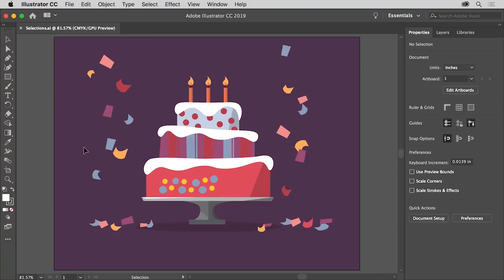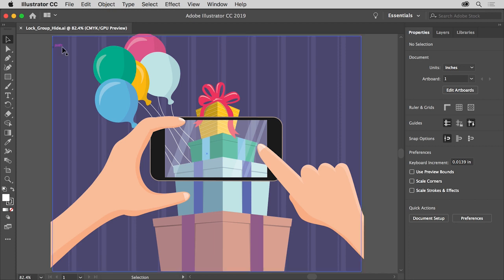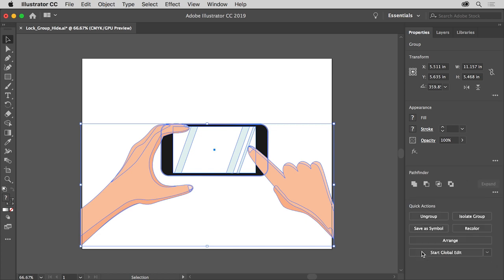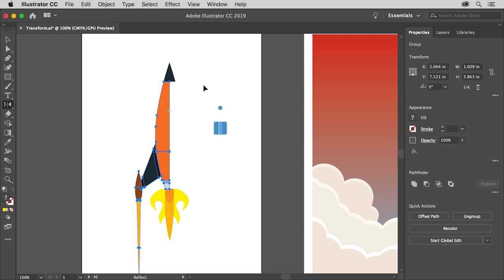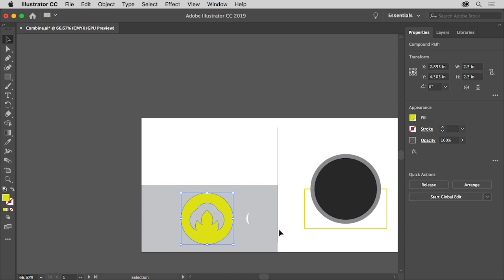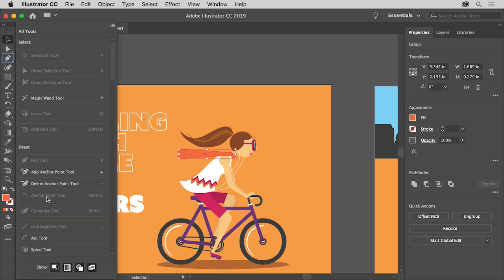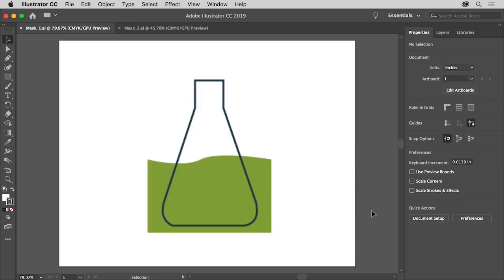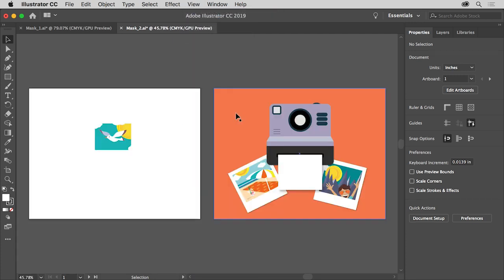Adobe Illustrator Tutorials for Beginners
Adobe  Illustrator tips, tricks and techniques.
Presented course are the mix of several short but useful tutorials where you can learn how to design, edit and manipulate artworks with Adobe Illustrator CC.
Topics include:
• Explore ways to select artwork;
• Lock, group, and hide content;
• Rotate, reflect, and shear artwork;
• Combine shapes in different ways;
• Transform artwork freely;
• Use masks to crop content.